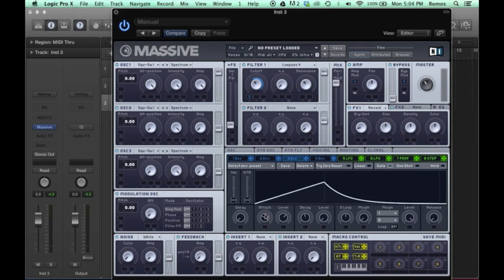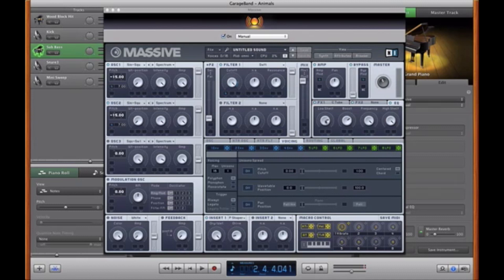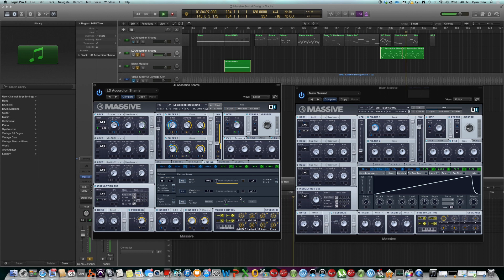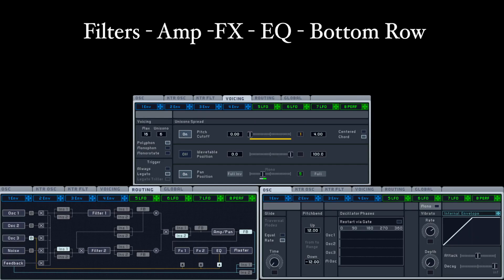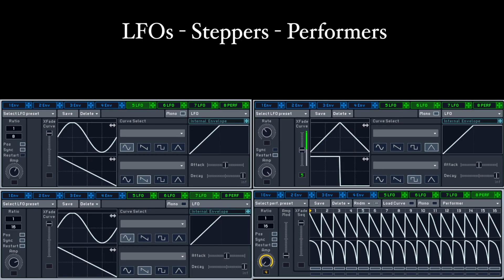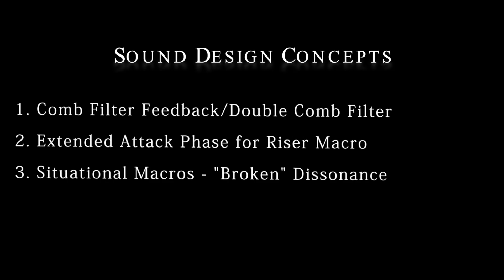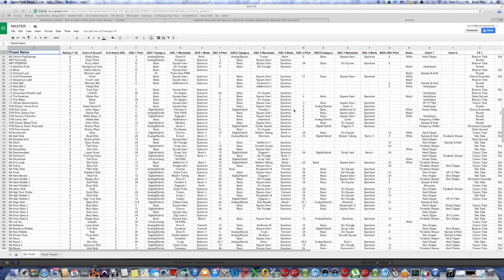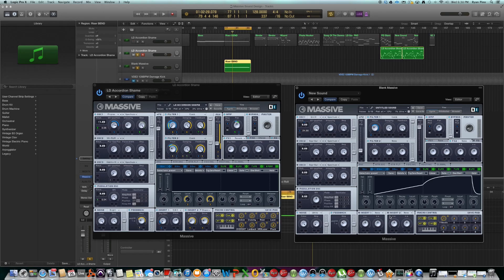Massive Tutorial - What To Expect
Exactly what to look for from my following massive tutorials.